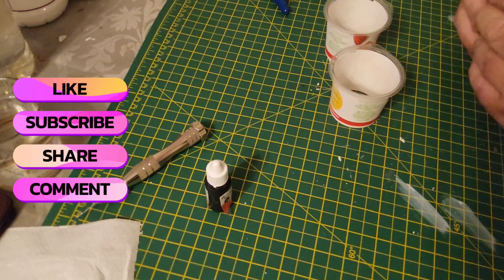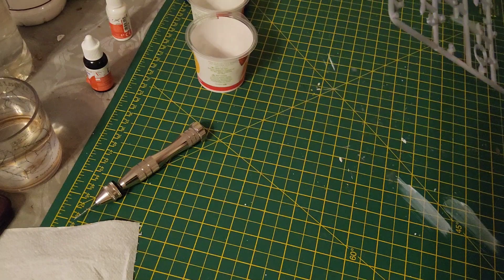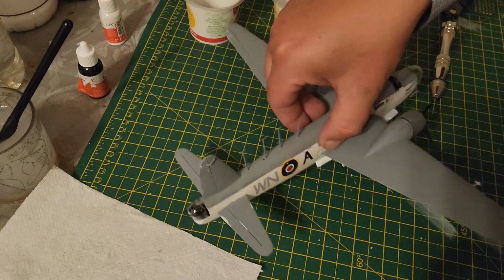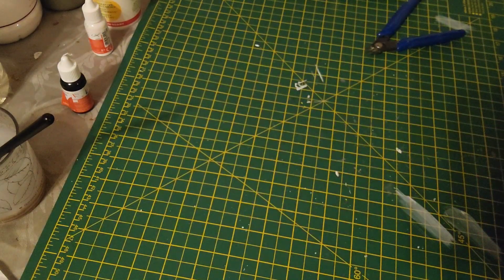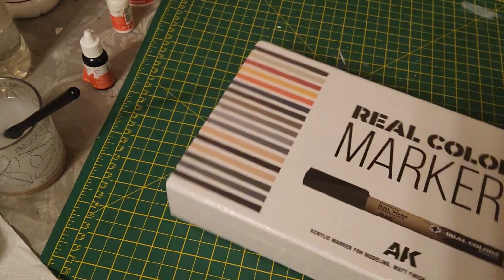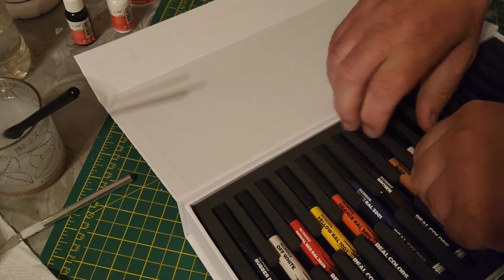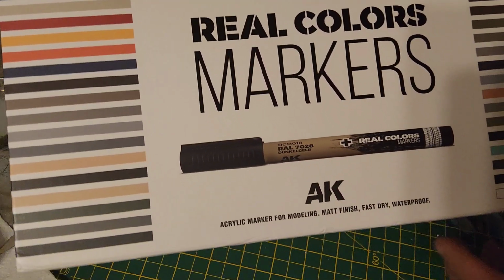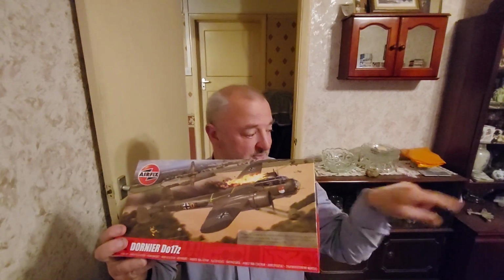Assembling The Airfix Vickers Wellington GR Mk.VIII Part 16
The Wellington was a long range medium bomber designed and developed for the RAF during the 1930s at Vickers Brooklands factory. Using the fabric-covered geodetic lattice structure originally developed by Barnes Wallis for airships, the airframe quickly gained a reputation for strength and ability to withstand impressive amounts of damage from enemy fire when the Wellington went to war in 1939.

Serving alongside the Armstrong Whitworth Whitley and the Handley Page Hampden, the Wellington suffered badly in unescorted daylight raids at the start of the war, but once moved to night operations, it was able to operate effectively and despite being withdrawn from frontline roles after 1943 it was still being produced at the end of the war, the only RAF bomber to be in constant production throughout the conflict.

It was an adaptable aircraft, some marks were powered by Merlin engines instead of the original radials and others were fitted with radar for anti-submarine work with Coastal Command.

The Wellington was a much loved and popular aircraft which was referred to by the nickname 'Wimpy' after a well-known wartime cartoon character.

Specifications:
Maximum Speed: 235mph
Range: 2,550 miles
Wingspan: 86ft 2in
Length: 64ft 7in
Armament: 6-8 .303in Browning Machine Guns and 4,500lbs of bombs.